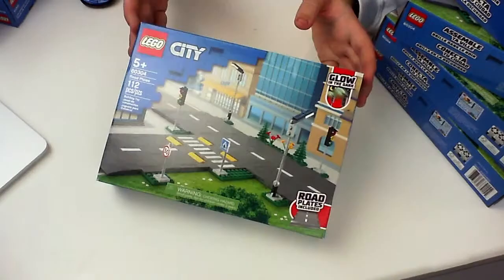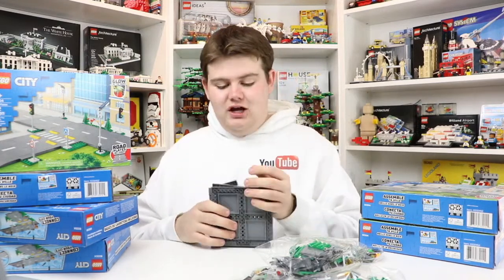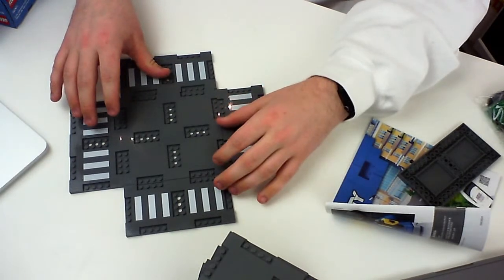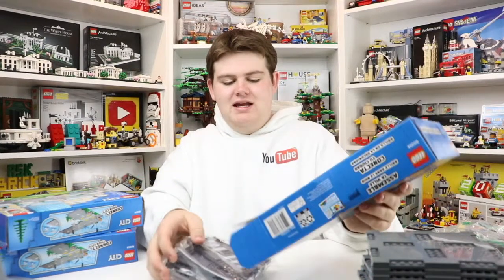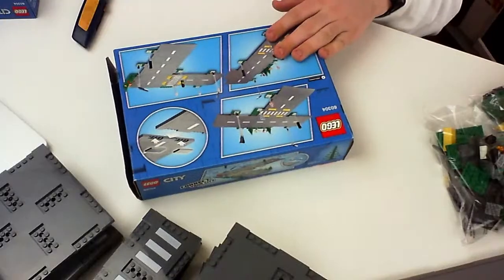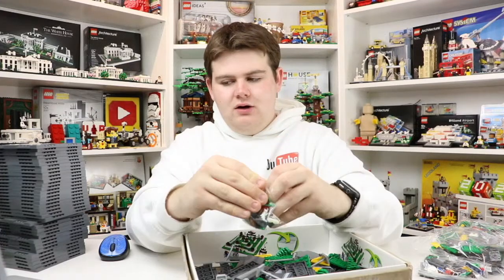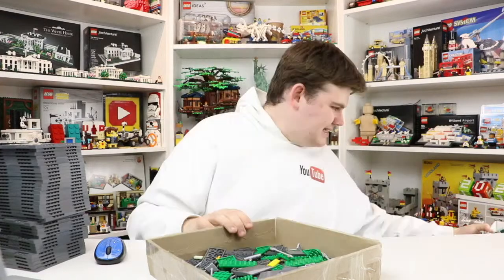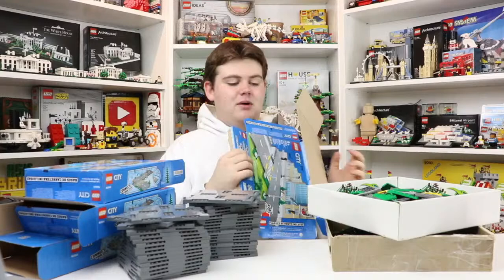LEGO Road Plates LIVE Unboxing, Build & Haul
You'll see tomorrow, but I actually picked up 9 copies of the new LEGO Road Plates for my LEGO city, and in today's live stream I thought it would be a ton of fun to come on and open them up.